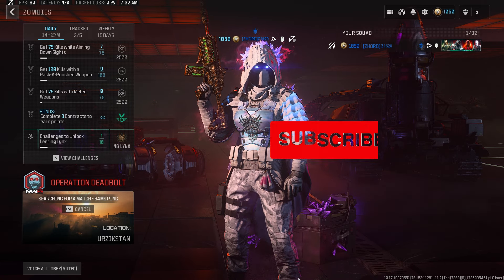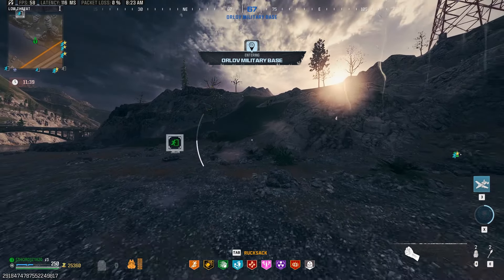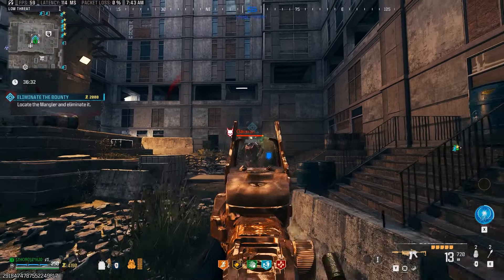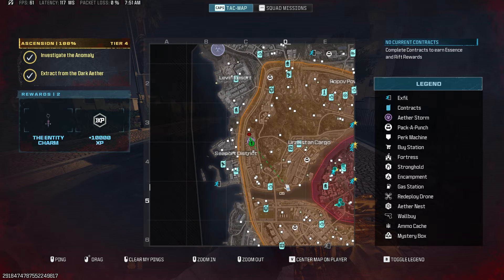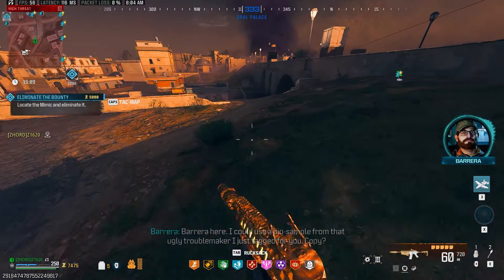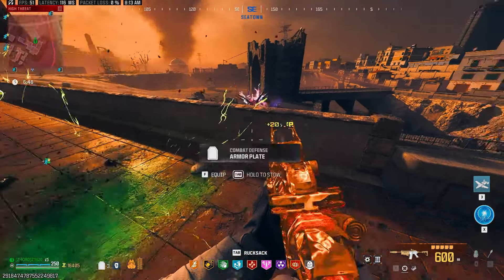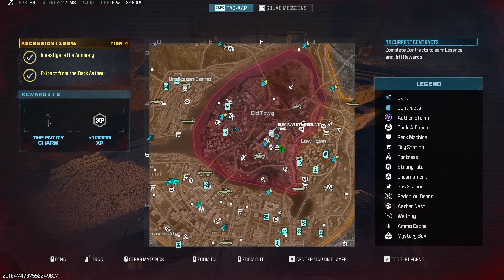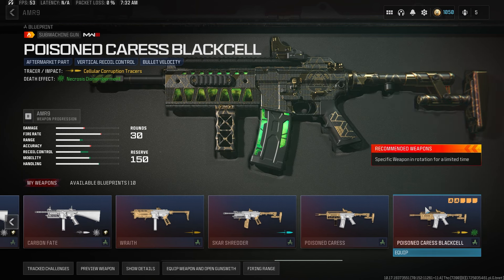MW3 Zombies S5R SHRED TIER 3 WITH THIS BUILD!! (MAKE TIER 3 EASY!!)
Grab a jug and don't go down. Today I cover the Jak Atlas aftermarket conversion kit for the SMG AMR-9 which was a suggestion from a member inside of the Zhorde Community discord for Season 5 Reloaded of your zombies game.